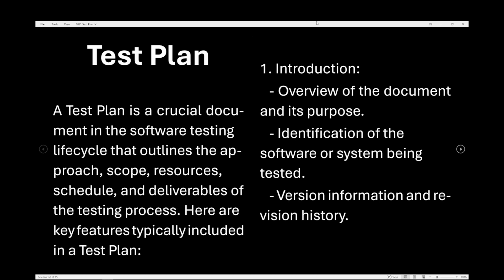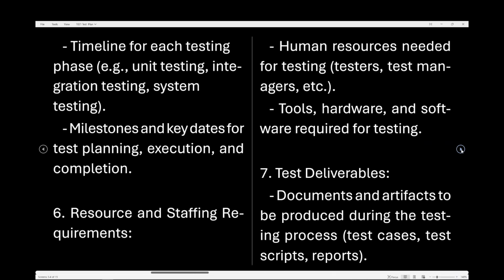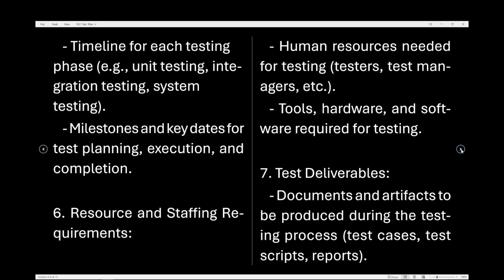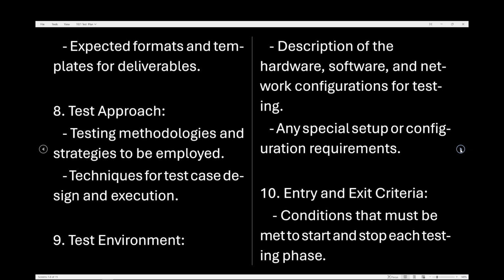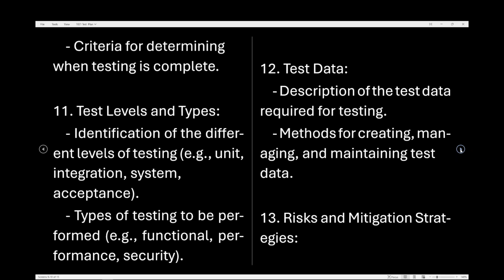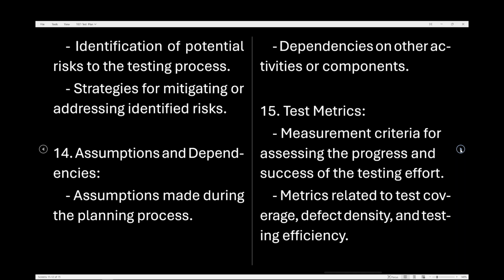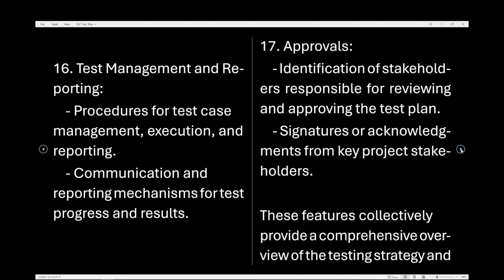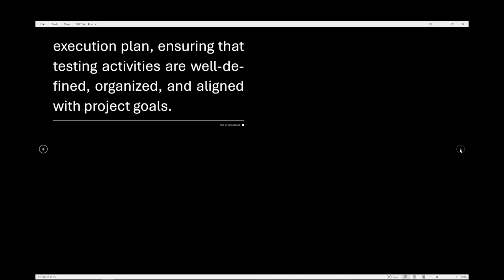Test Plan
A Test Plan is a crucial document in the software testing lifecycle that outlines the approach, scope, resources, schedule, and deliverables of the testing process. Here are key features typically included in a Test Plan:

1. Introduction:
   - Overview of the document and its purpose.
   - Identification of the software or system being tested.
   - Version information and revision history.

2. Test Items:
   - List of features, modules, or components to be tested.
   - Identification of items not to be tested.

3. Test Objectives:
   - Clear and measurable goals for the testing effort.
   - Alignment with project and quality objectives.

4. Test Scope:
   - Inclusion and exclusion criteria for the testing process.
   - Features or functionalities covered by the testing effort.

5. Test Schedule:
   - Timeline for each testing phase (e.g., unit testing, integration testing, system testing).
   - Milestones and key dates for test planning, execution, and completion.

6. Resource and Staffing Requirements:
   - Human resources needed for testing (testers, test managers, etc.).
   - Tools, hardware, and software required for testing.

7. Test Deliverables:
   - Documents and artifacts to be produced during the testing process (test cases, test scripts, reports).
   - Expected formats and templates for deliverables.

8. Test Approach:
   - Testing methodologies and strategies to be employed.
   - Techniques for test case design and execution.

9. Test Environment:
   - Description of the hardware, software, and network configurations for testing.
   - Any special setup or configuration requirements.

10. Entry and Exit Criteria:
    - Conditions that must be met to start and stop each testing phase.
    - Criteria for determining when testing is complete.

11. Test Levels and Types:
    - Identification of the different levels of testing (e.g., unit, integration, system, acceptance).
    - Types of testing to be performed (e.g., functional, performance, security).

12. Test Data:
    - Description of the test data required for testing.
    - Methods for creating, managing, and maintaining test data.

13. Risks and Mitigation Strategies:
    - Identification of potential risks to the testing process.
    - Strategies for mitigating or addressing identified risks.

14. Assumptions and Dependencies:
    - Assumptions made during the planning process.
    - Dependencies on other activities or components.

15. Test Metrics:
    - Measurement criteria for assessing the progress and success of the testing effort.
    - Metrics related to test coverage, defect density, and testing efficiency.

16. Test Management and Reporting:
    - Procedures for test case management, execution, and reporting.
    - Communication and reporting mechanisms for test progress and results.

17. Approvals:
    - Identification of stakeholders responsible for reviewing and approving the test plan.
    - Signatures or acknowledgments from key project stakeholders.

These features collectively provide a comprehensive overview of the testing strategy and execution plan, ensuring that testing activities are well-defined, organized, and aligned with project goals.